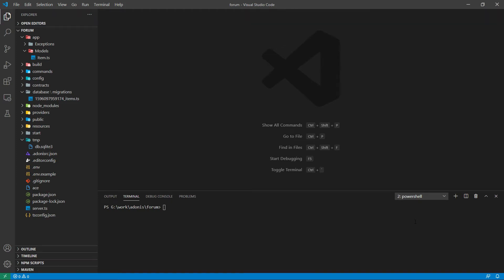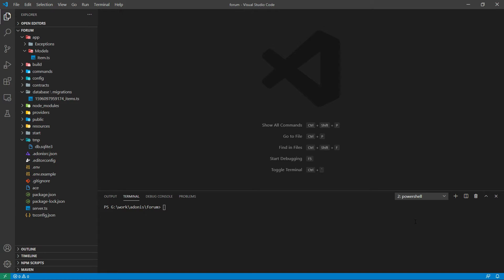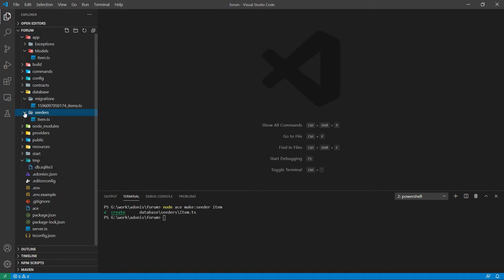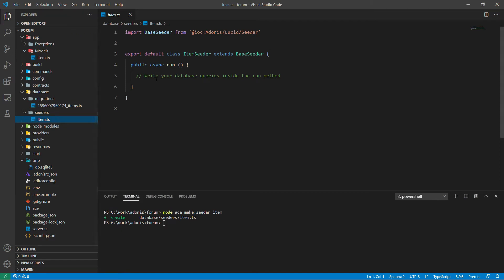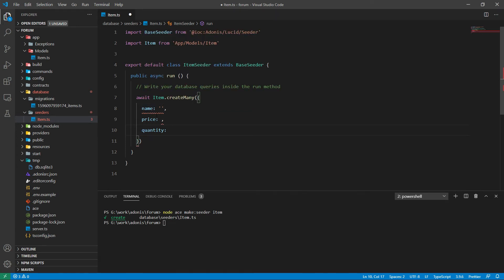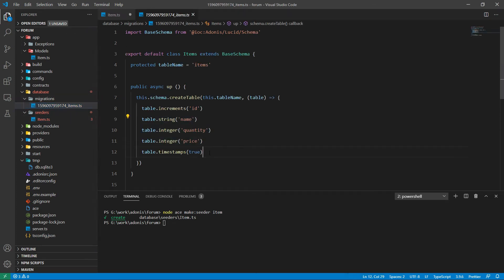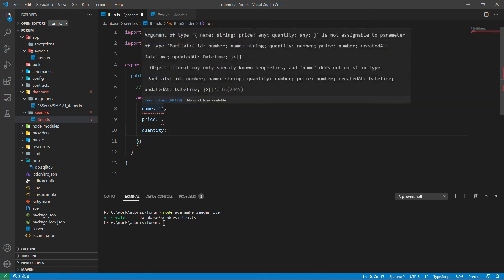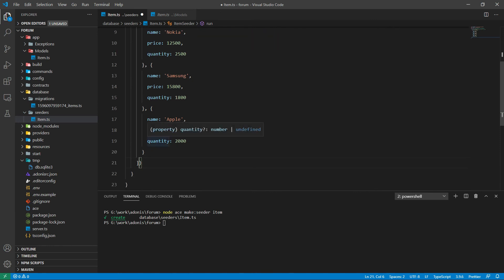Database Seeder - AdonisJS 5 from scratch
This Adonis JS 5 course is a full-featured Node JS course dedicated to aspiring coders who are looking forward to diving into the world of full-stack development. Adonis JS is a modern MVC based open-source framework that is perfectly suited for rapid development. Similar to frameworks like Laravel and Rails this framework is a new champ with speed faster than express js. This single course will cover everything you will need to know from installation to deploy it to the cloud.

Coders Diaries - Code what the world needs